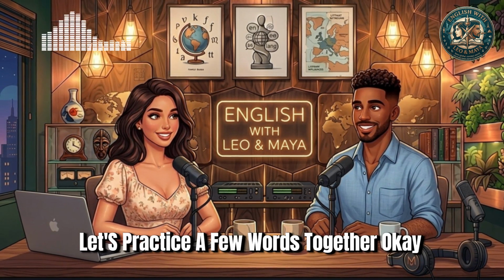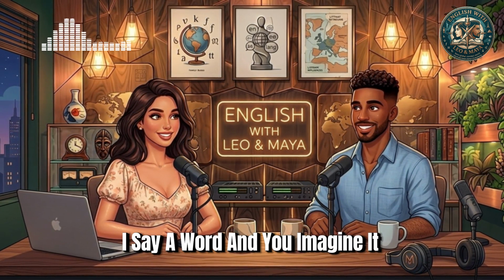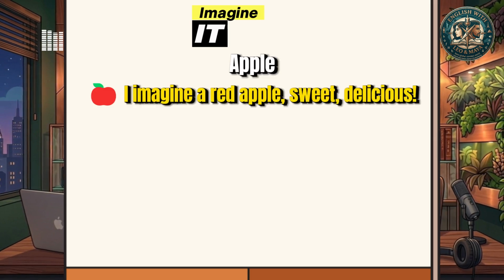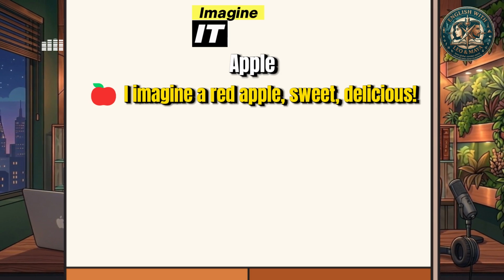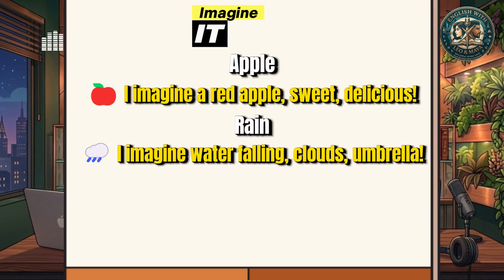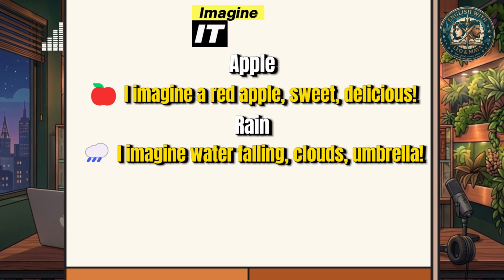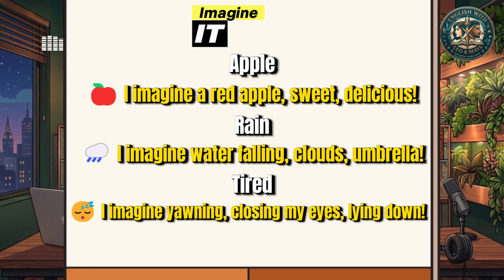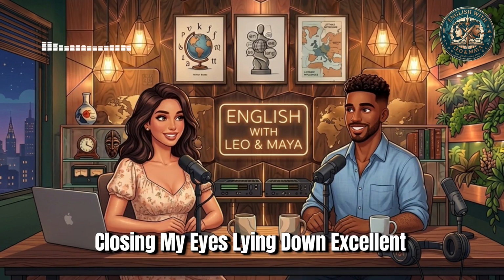Stop Translating! Learn to Think in English | English Listening Practice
Welcome to English With Leo And Maya, where learning English is simple, natural, and fun! 🇺🇸✨

In this episode, you’ll learn how to train your brain to think and speak in English without translating in your head. This will help you improve your fluency, listening skills, and overall English speaking confidence.

🎧 In this lesson, you will learn:
• How to stop translating from your native language
• How to start thinking directly in English
• Daily English listening and speaking practice
• Useful English phrases used in real conversations
• Natural expressions to sound more fluent

This video is perfect for English beginners and intermediate learners who want to speak English more naturally and confidently in real life.

🎙 Keep practicing daily with our English podcasts and conversation lessons to improve faster!

💬 Practice in the comments: Try writing one sentence about your day in English!